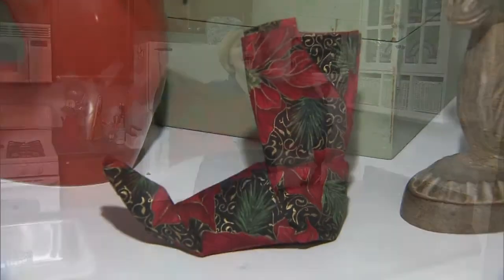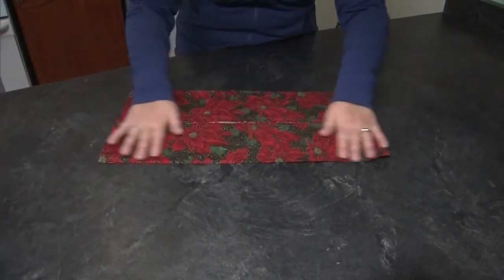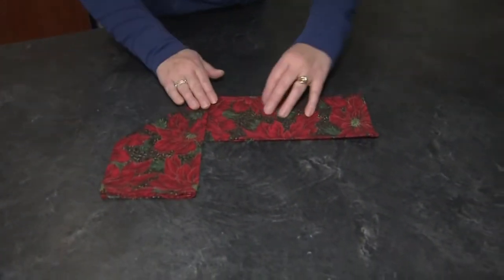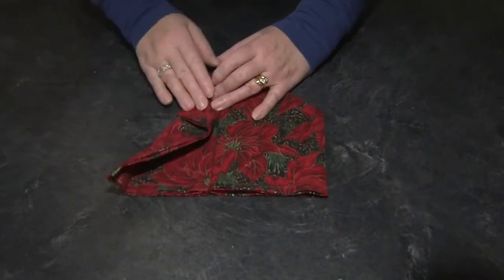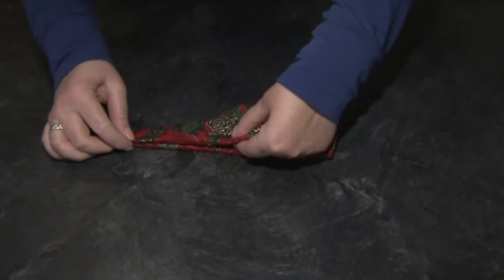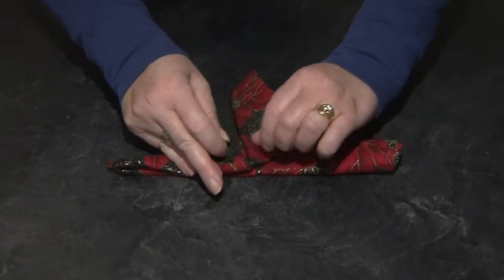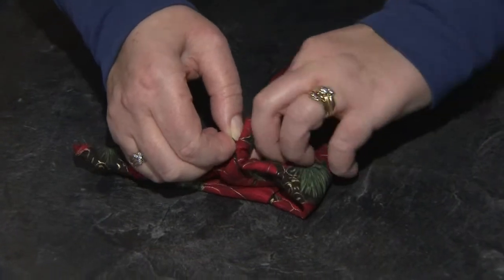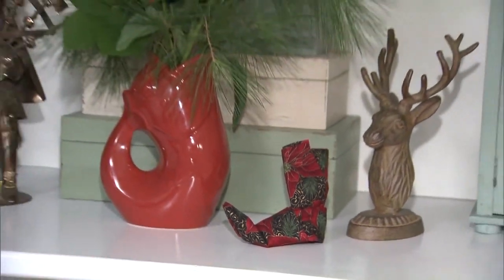The elf boot napkin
Mary Dobson demonstrates how to fold your holiday napkins into festive elf boots.